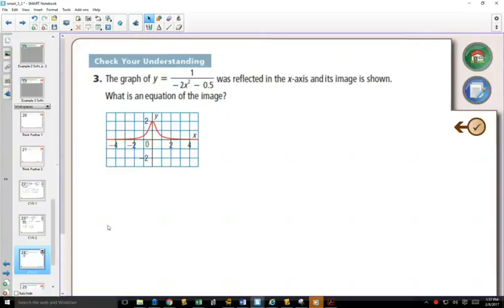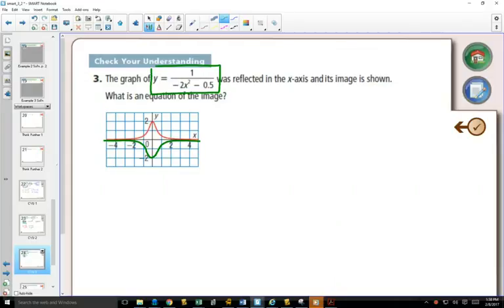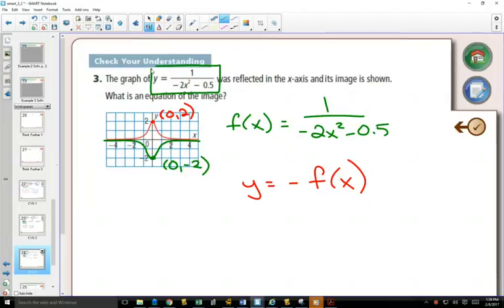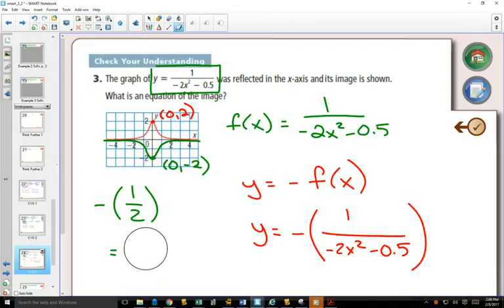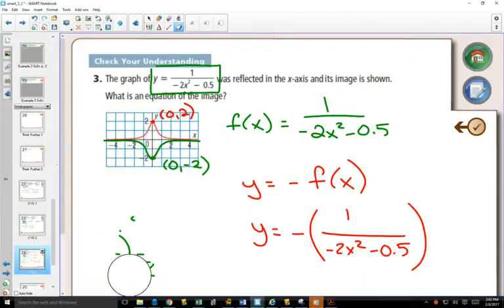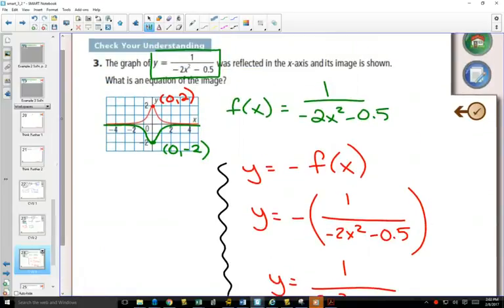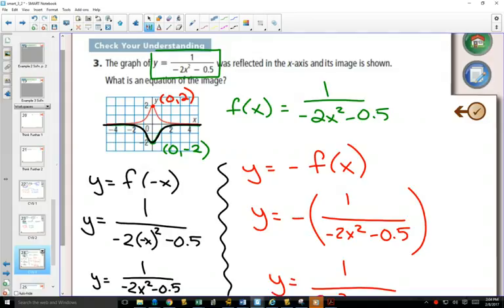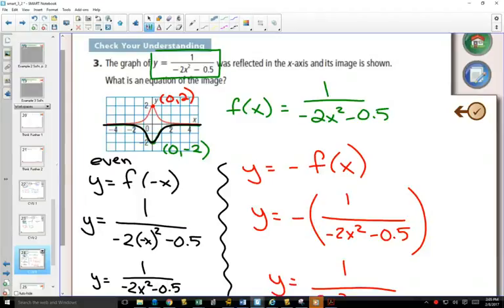40SP 3 2 Example 3